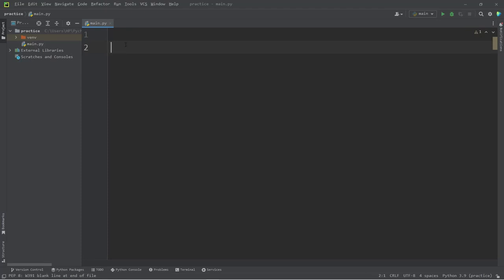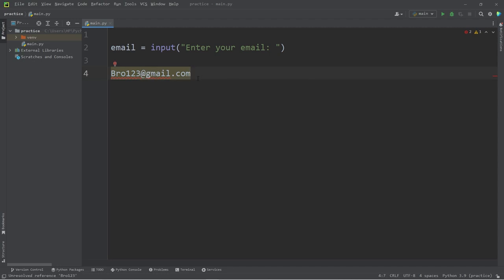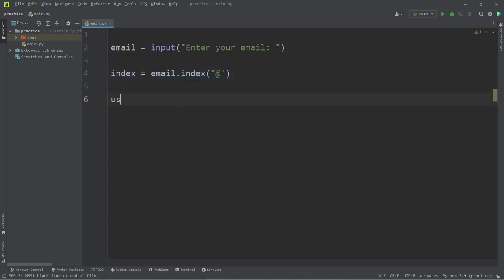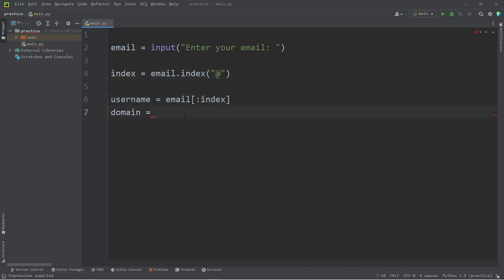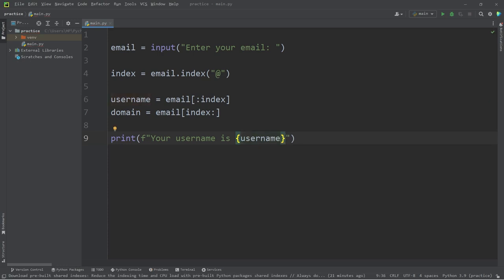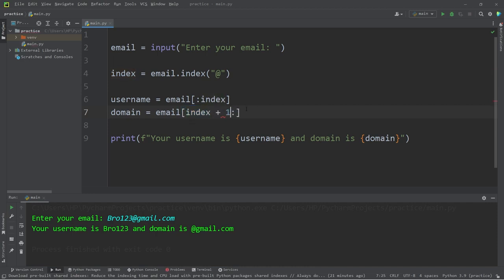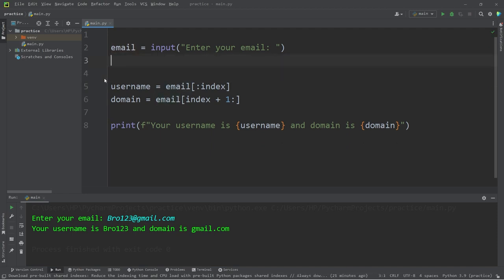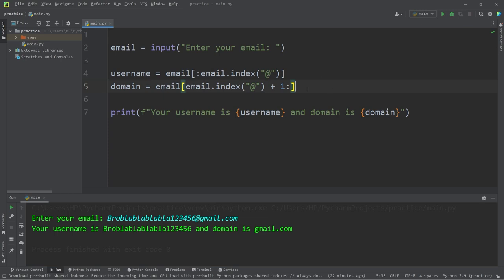Python email slicer exercise 📧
username = email[:email.index("@")]
domain = email[email.index("@") + 1:]

print(f"Your username is {username} and domain is {domain}")